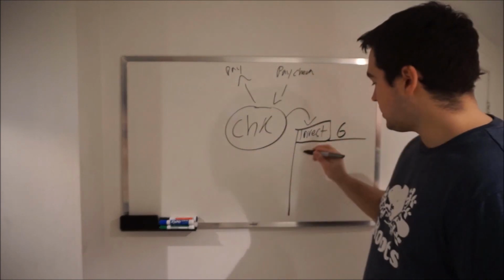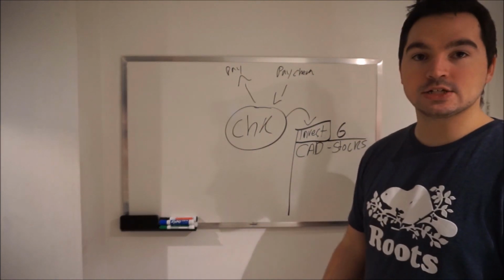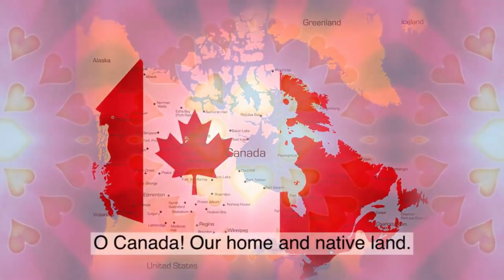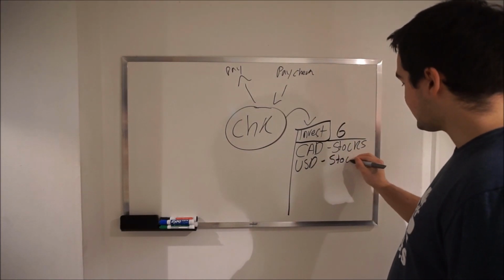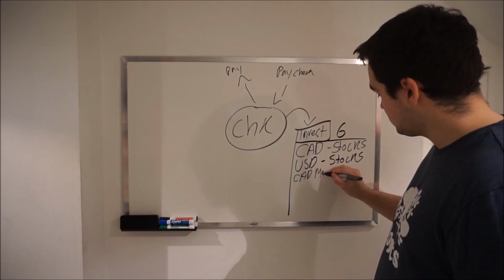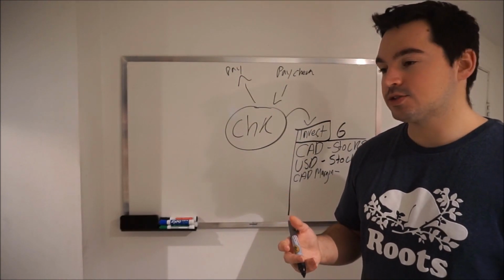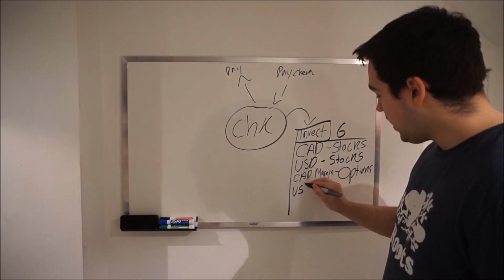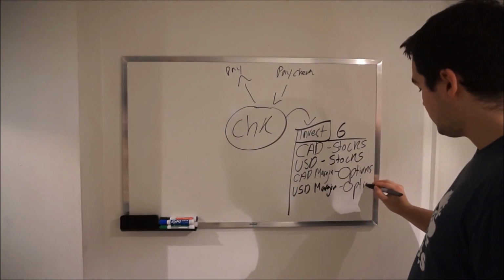How To Structure Your Investing Account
If you've ever wondered how you should structure your bank account so you can put money into investing, I will tell you how I manage my account and the things I do. It is a very informative video on managing your account when you have both Canadian and American stocks that you purchase. I buy stocks along with options and even have short accounts. I tell you how much of a safety net I like to keep in my account and how I know when to transfer money over to my investing accounts. This way has proven very beneficial to acquiring massive gains over the years and helping me grow my portfolio quickly in a short amount of time.